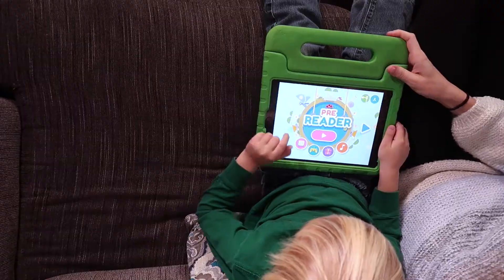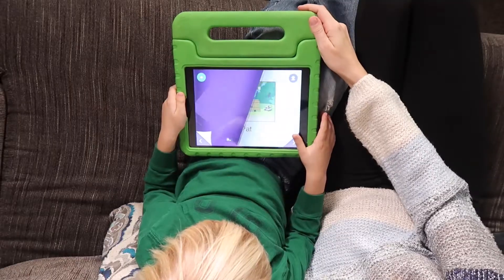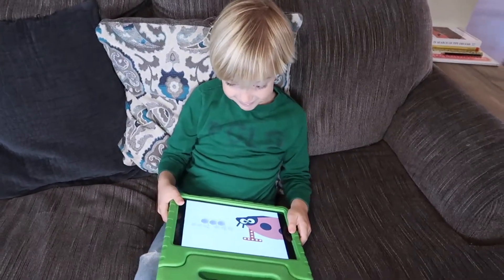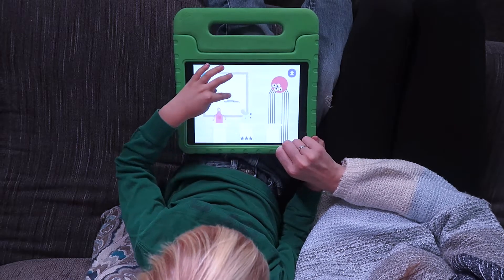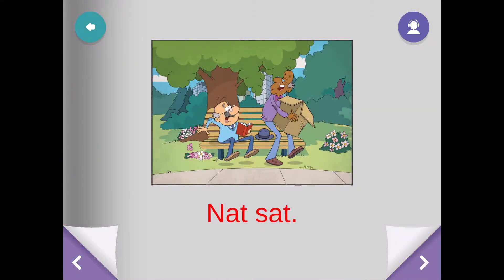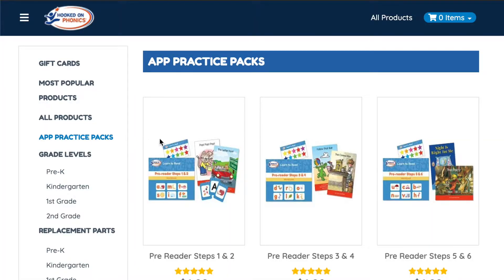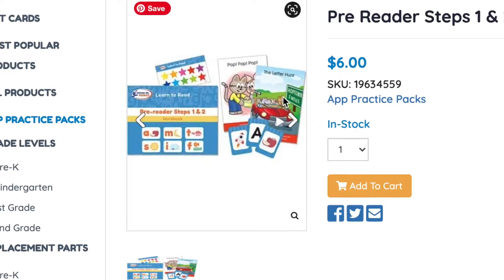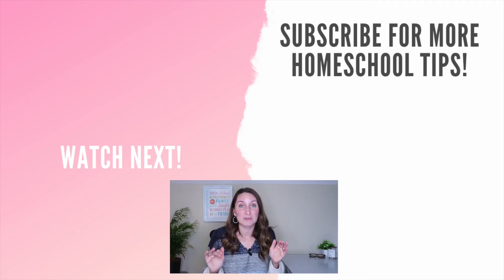BEST APP TO WORK ON READING SKILLS FOR PRESCHOOLERS! HOOKED ON PHONICS APP Review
The Hooked on Phonics app is our favorite app for teaching our kids to read! The app is easy to use, fun for the kids, and takes the pressure off of us parents! The app reviews letters and their sounds by using fun songs in videos, games for them to get hands on, and little books that the app will read to them, or you can read to them, or they can attempt to read some words themselves!! The Hooked on Phonics program has been around for decades and has been proven to be extremely successful in teaching kids to read with their method. And now they've created an app that suits the modern parent's needs and meets kids where they like to have fun!

THANK YOU for being so supportive and watching my channel! We're certainly not alone in this and you joining me here is proof of that! As a homeschooling/WFH/entrepreneur mom, I try to share with you what works well for our family and my tips to help you feel more confident in your role as mom-teacher!